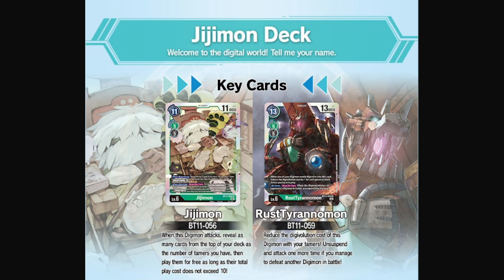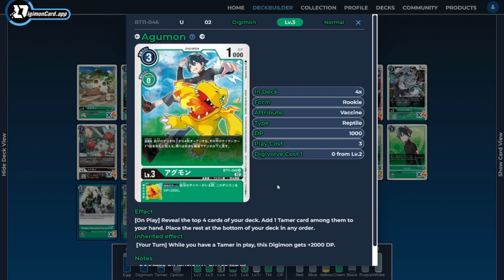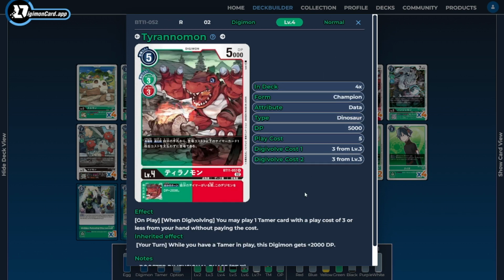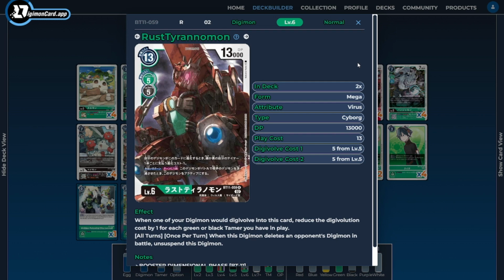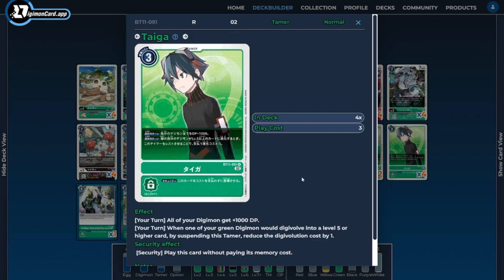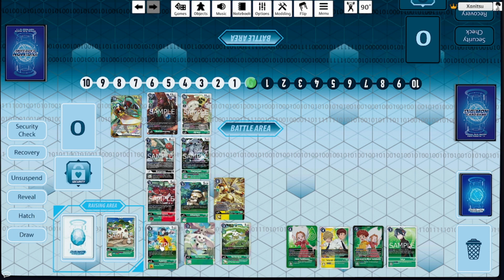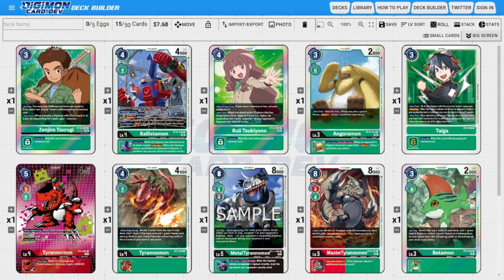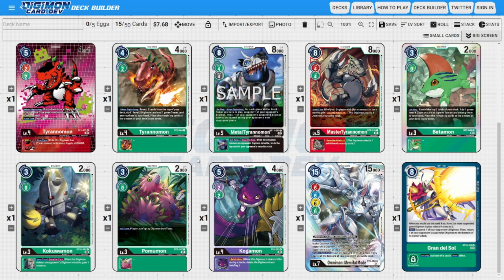Digimon TCG! Casual Jijimon x Tyrannomon Deck Profile (BT11)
Unfortunately, this deck is more casual than competitive but it is still a fun deck to build and play.

Jijimon is a strong card that uses a lot of tamer-based synergies and wants a lot of tamers. The deck has some good flexibility to be teched and customized to your liking. The deck wants to set up tamers and use jijimon to put pressure on the opponent.

Jiimon math is per tamer you get 1 extra card added to the amount you can search through. In the best-case scenario, you get a level 5 and a level 3, 2 level 5's, or 3 level 3's.

BT11-004 Tanemon 4
BT3-046 Terriermon 4
BT11-046 Agumon 4
EX2-025 Terriermon 4
BT8-039 Rapidmon 4
BT6-049 Arbormon 2
BT11-052 Tyrannomon 4
BT11-054 Panjyamon 4
BT11-068 Mamemon 4
BT11-056 Jijimon 4
BT11-059 RustTyrannomon 2
BT4-090 Chaosmon 1
BT9-087 T.K. Takaishi & Izzy Izumi 2
BT1-089 Mimi Tachikawa 2
BT5-089 Izzy Izumi & Mimi Tachikawa 2
BT11-091 Taiga 4
BT3-103 Hidden Potential Discovered! 1
P-038 Green Memory Boost! 2

Chapters
0:00 Intro
2:02 The Deck Profile
13:07 Gameplan
16:58 Other Tech Cards
20:30 Outro